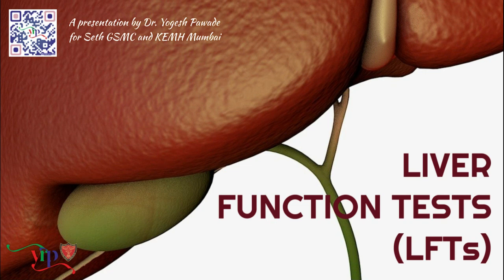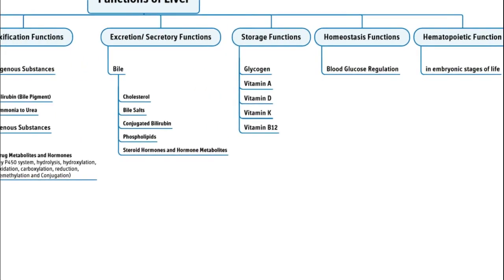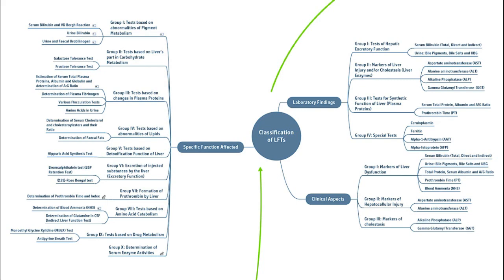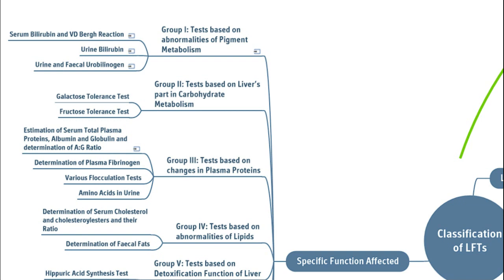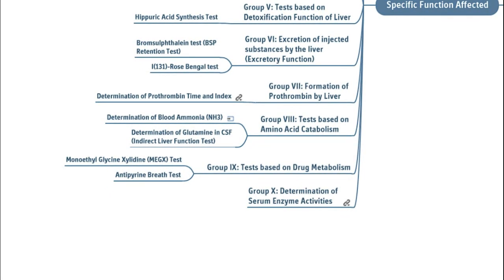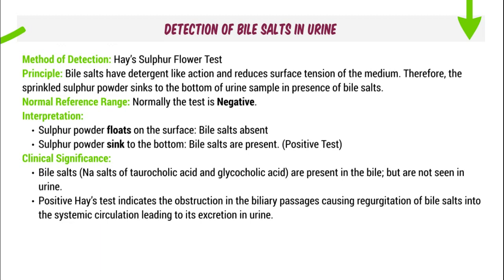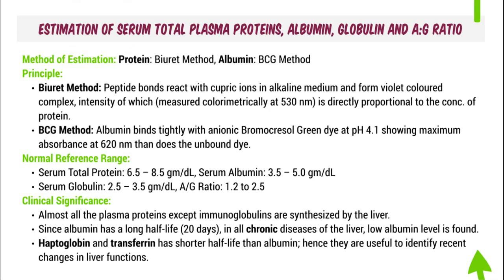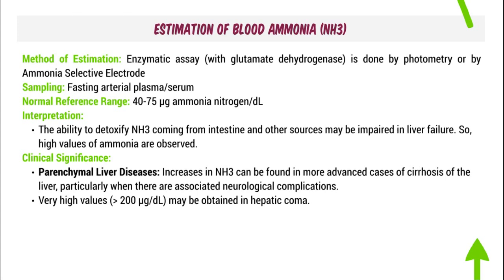Liver Function Tests - Classification, Methods and their Application in abnormalities of Liver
See TimeStamp for easy navigation through the video:
00:00 Intro
00:17 - Overview
01:05 - Specific Learning Objectives
02:16 - Functions of Liver
05:14 - Classification of Liver Function Tests (LFTs)
18:06 - Estimation of Serum Total and Direct Bilirubin and Calculation of Indirect Bilirubin (Van Den Bergh Method)
22:55 - Detection of Urine Bilirubin (Fouchet's Test)
24:23 - Detection of Urine Urobilinogen (Ehrlich's Aldehyde Test)
26:18 - Detection of Stool Urobilinogen (Ehrlich's Aldehyde Test)
27:43 - Detection of Bile Salts in Urine (Hay's Sulphur Flower Test)
28:54 - Estimation of Serum Total Proteins (Biuret Method) and Albumin (BCG Method) and Calculation of A:G Ratio
31:08 - Estimation of Prothrombin Time (PT)
33:46 - Estimation of Blood Ammonia (NH3)
34:58 - Estimation of Sr. Aspartate Transaminase (AST) and Sr. Alanine Transaminase (ALT) Activity
37:14 - Estimation of Sr. Alkaline Phosphatase (ALP) Activity
39:18 - Estimation of Sr. Gamma Glutamyl Transferase (GGT) Activity
41:30 - Estimation of Sr. 5'-Nucleotidase (NT) Activity
42:50 - Clinical Cases based on LFTs
45:43 - Approach towards Clinical Cases of Jaundice
51:20 - Types of Jaundice and differences
59:38 - References

Specific Learning Objectives:
1) describe the functions of liver
2) describe the liver function tests (LFTs) based on synthetic, metabolic, detoxification, excretory and storage function of liver
3) describe the LFTs in terms of method of estimation, principle, normal range, interpretation and clinical significance
4) describe the abnormalities of Liver (Hepatitis, Cirrhosis, Choledocholithiasis)